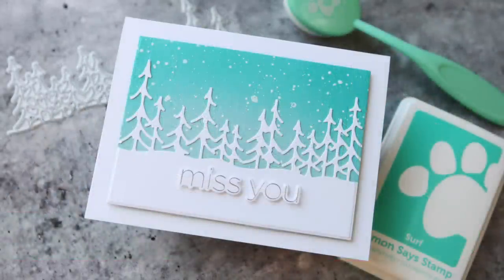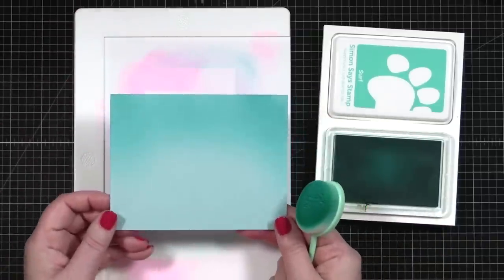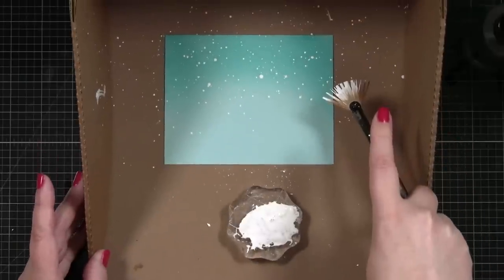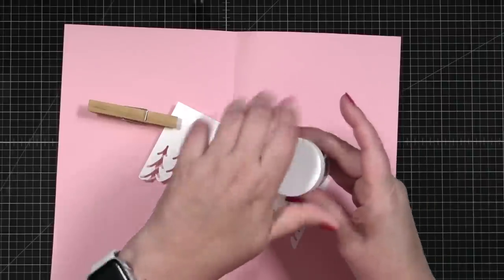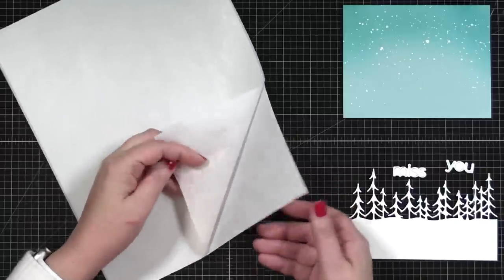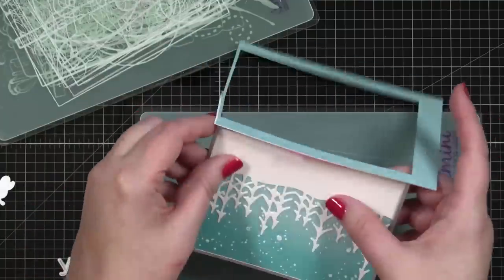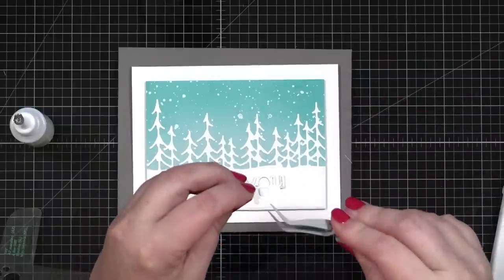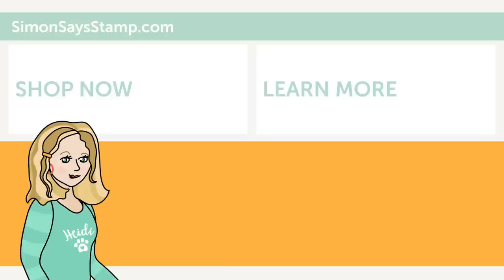Ever tried it? Ink Blending on Colored Cardstock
Follow along as special guest Cathy Zielske shares how to make this gorgeous winter miss you card with a pretty blending on colored cardstock technique!

• Simon Says Stamp LITTLE EVERGREEN TREES Wafer Die s820 Diecember

• CZ Design Stamps and Dies CLEAN LINE EVERYDAY set340cle

• Simon Says Stamp Pawsitively Saturated Ink Pad SURF ssk005

• Royal Langnickel ZEN FAN BLENDER BRUSH LONG HANDLE SIZE 4 z43fb4

• Gemini CUTTING PLATES FOR DOUBLE SIDED DIES Junior gemjr-acc-dsdp

• Totally Tiffany CLIP AND CREATE ROTATING Design Board rccld-6437

• Simon Says Stamp Pawsitively Everything T SQUARE RULER st0067

• Simon Says Stamp MICRO DOT SHEETS Adhesive st0096 Yay You